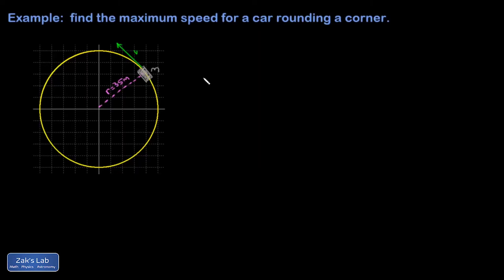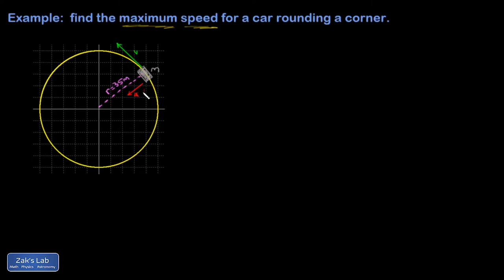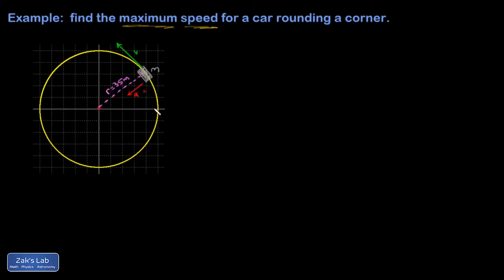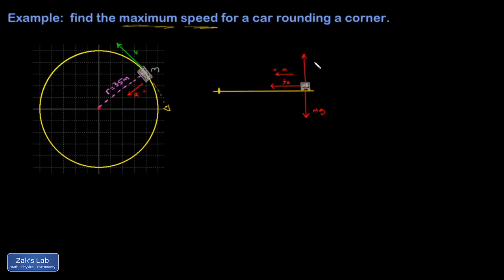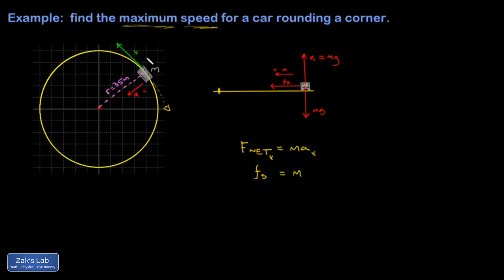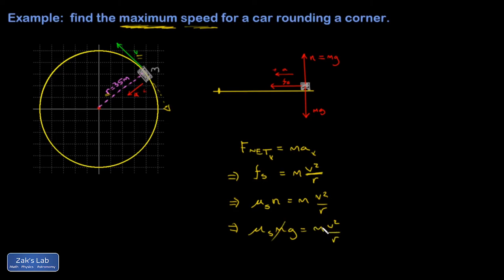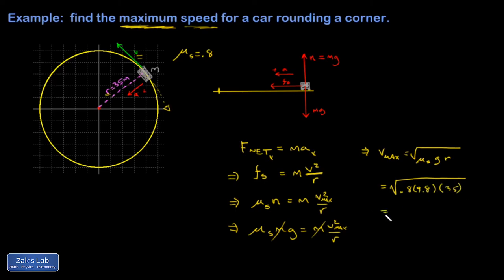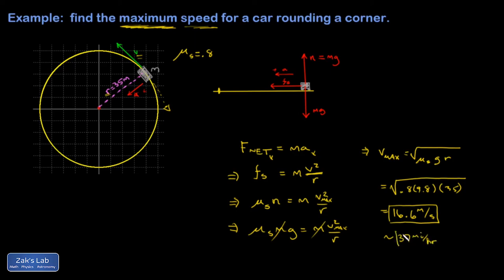Calculating the maximum speed for a car rounding a corner on a flat road, uniform circular motion.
In this uniform circular motion problem, we find the maximum speed for a car rounding a corner on a flat road.  In this case, the force of static friction supplies the centripetal force!